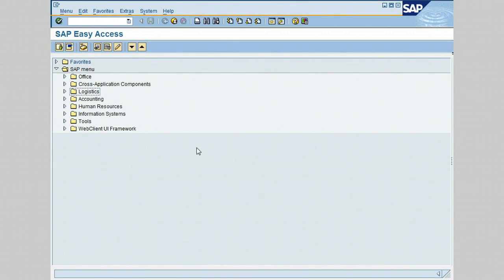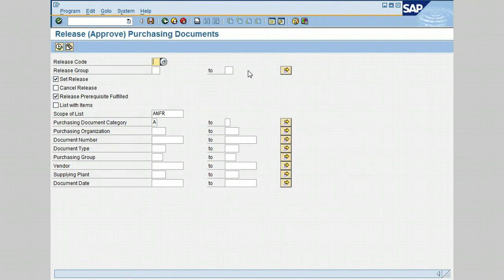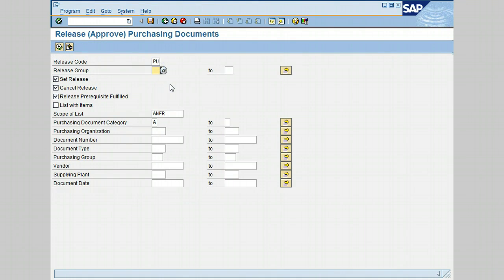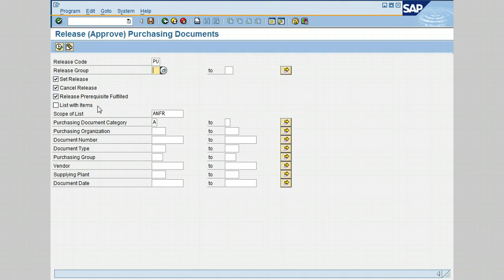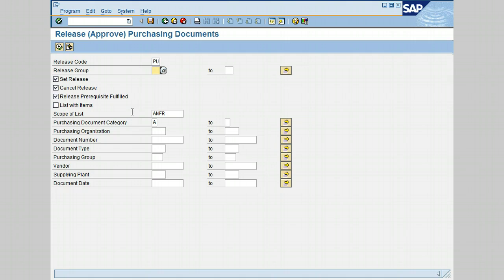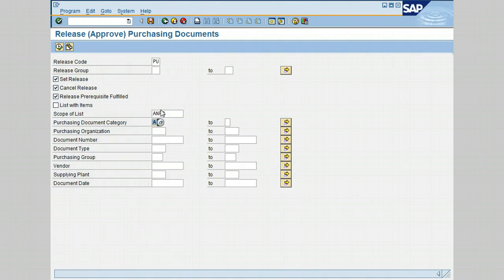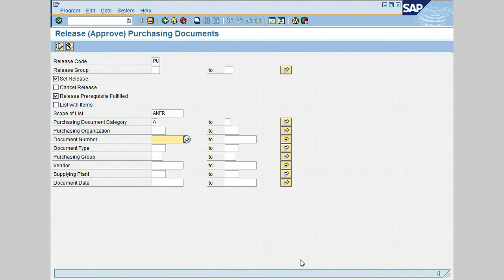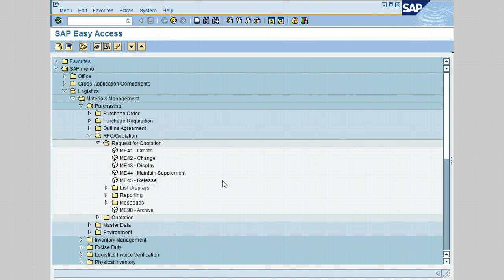21.I2I - MM VIDEOS - Change a Request for Quotation